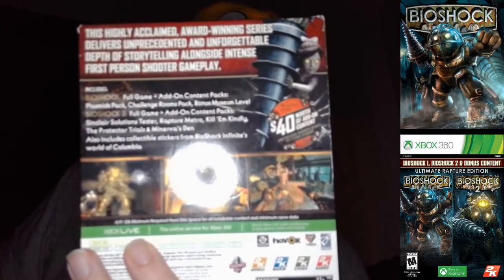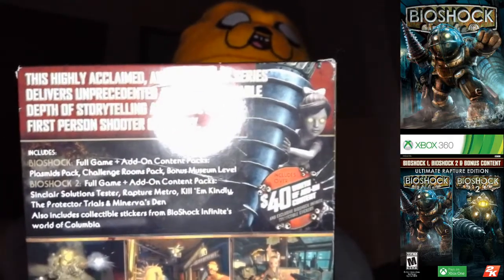Take a walk through Rapture with me... [Bioshock 1, 2 and Minerva's Den DLC] GAME REVIEW (X-Box 360)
A long night sets in as a cold moon rises...
"A Long Night" EP Out Now!

THIS JADED SKELETON OUT NOW!

My links n shit

(For other ZKP releases and latest singles and other ZKP tunage)

(For some old-ish Deadhed classics)